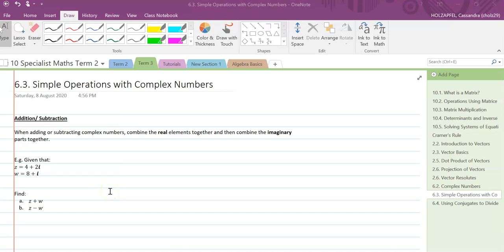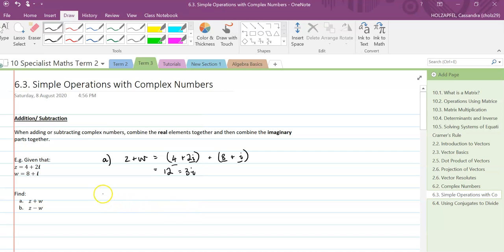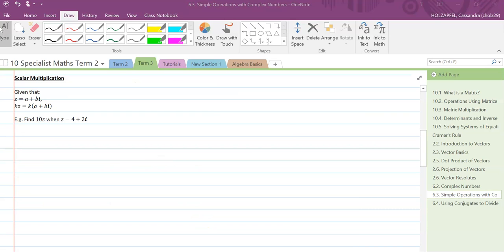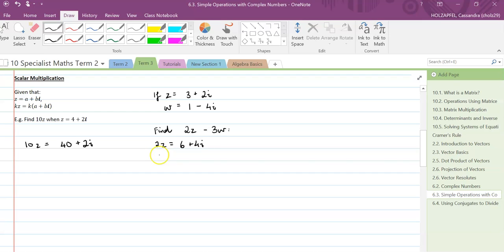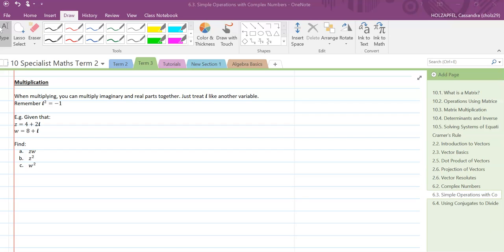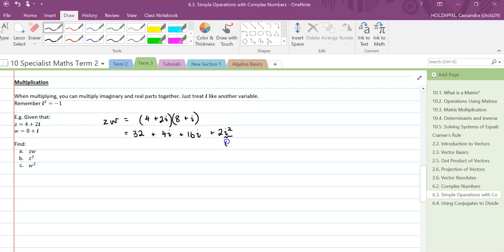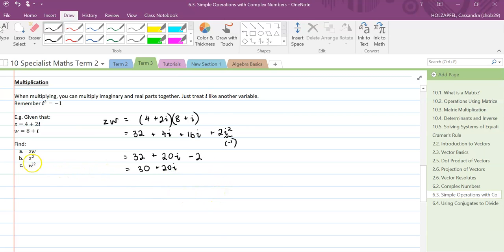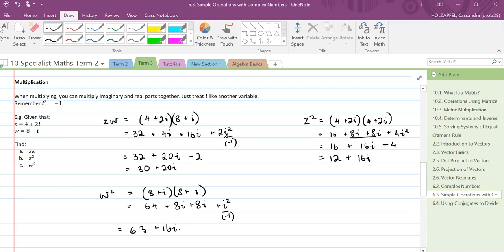6.3. Simple Operations Using Complex Numbers